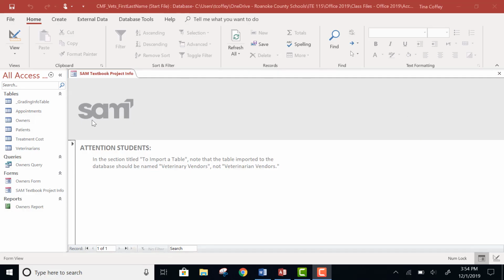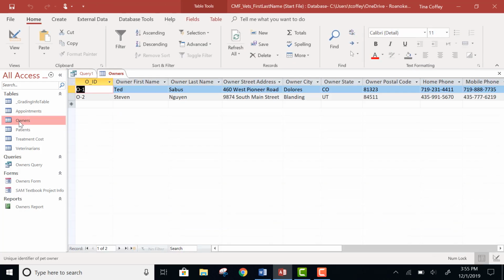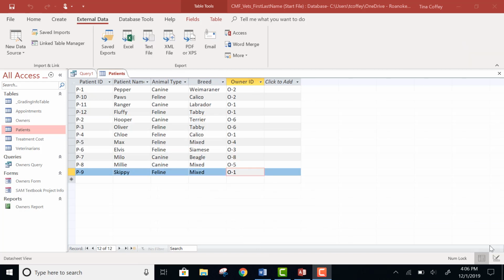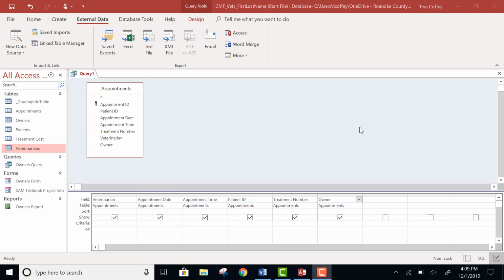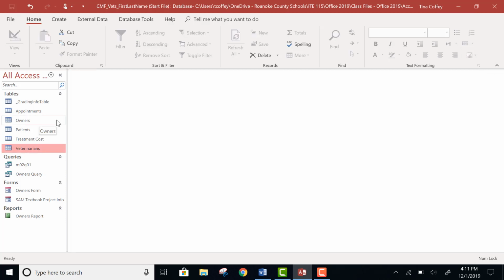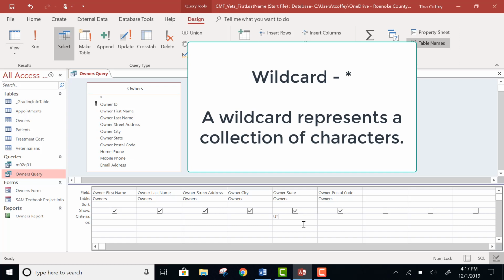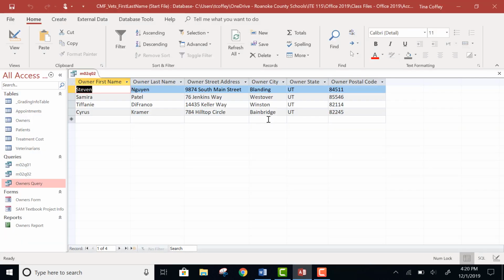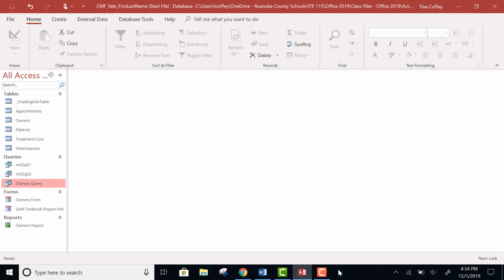Access Module 2 (Part 1)